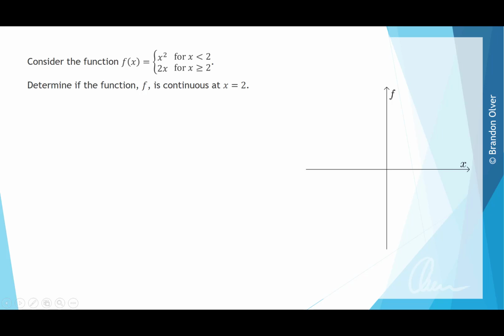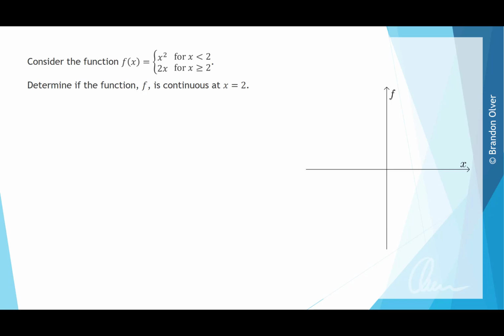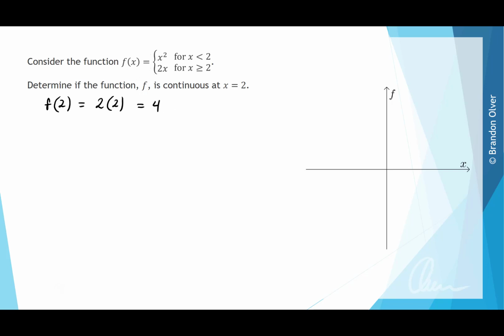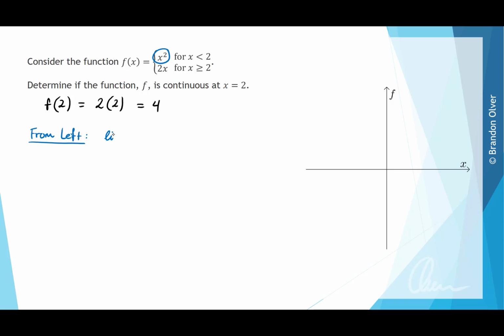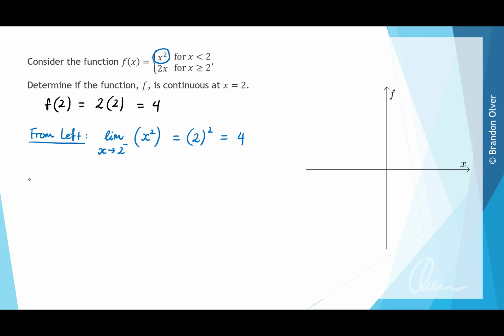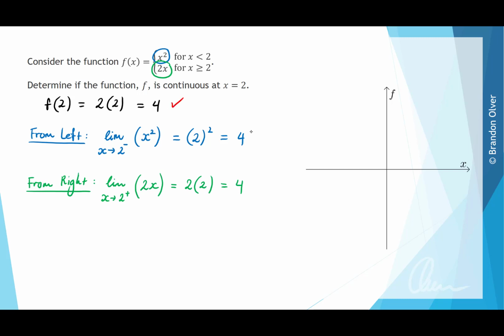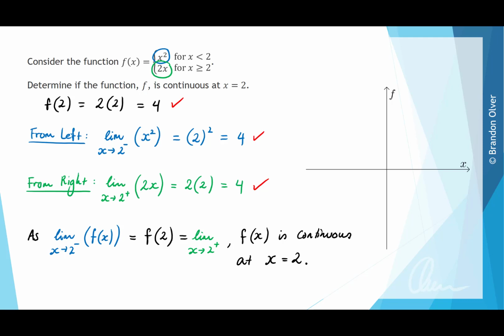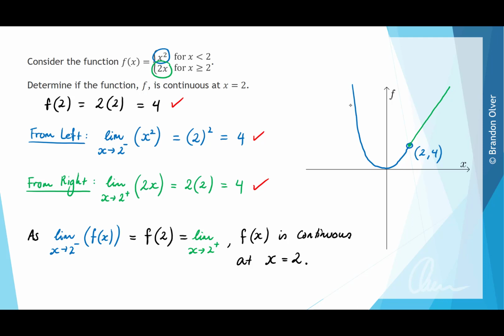[MM1-2] 11B - Example 4